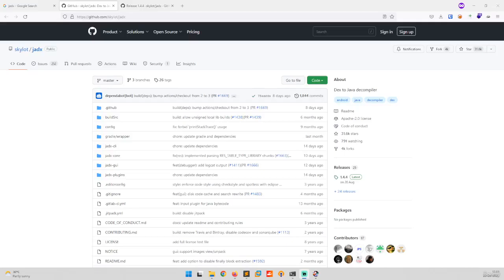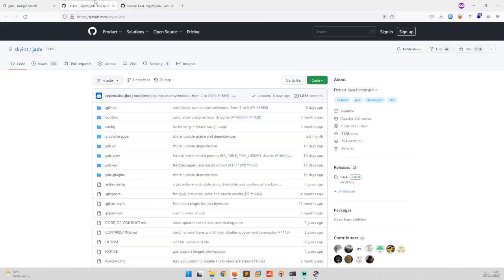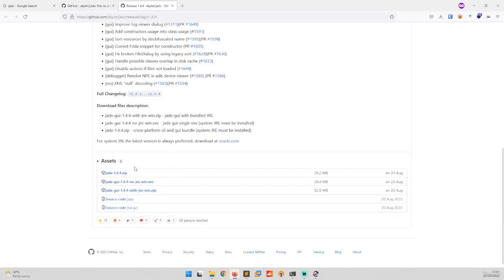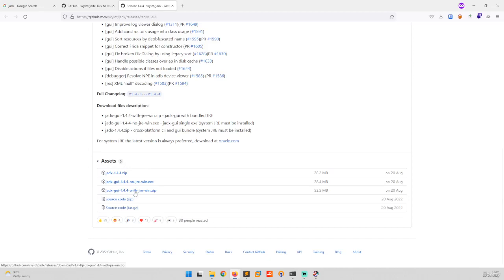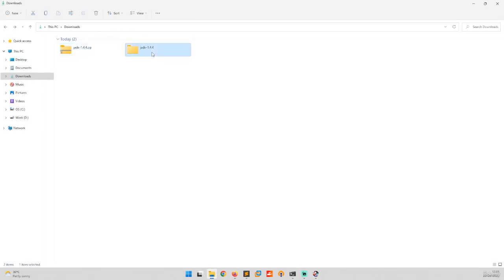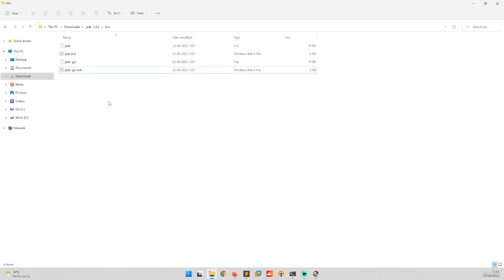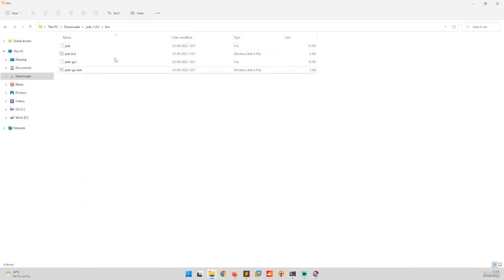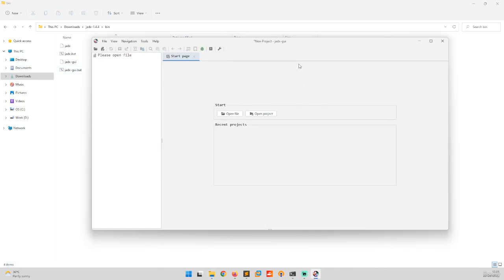Unlock Windows Power: Installing Jadx for Android App Decompilation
Welcome to our comprehensive guide on installing Jadx for Windows, your gateway to advanced Android app decompilation and source code analysis. 📱💻

In this tutorial, we'll walk you through the step-by-step process of setting up Jadx on your Windows computer. Jadx is a powerful tool that allows you to decompile Android apps, making it essential for developers, security experts, and tech enthusiasts.

🔥 Here's what you'll learn in this video:

How to download and install Jadx on Windows.
Getting started with Jadx for Android app decompilation.
Practical applications of Jadx in app analysis and development.
Join us on this exciting journey to empower your Windows PC with Jadx and unveil the secrets hidden within Android apps. Don't miss out on this opportunity to enhance your app development and security expertise!